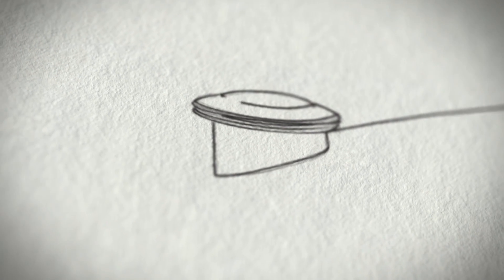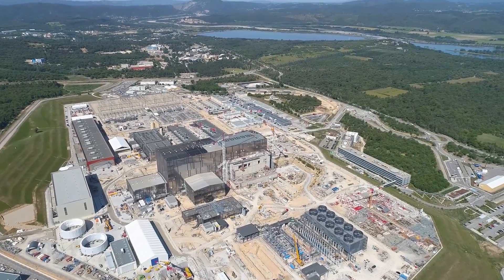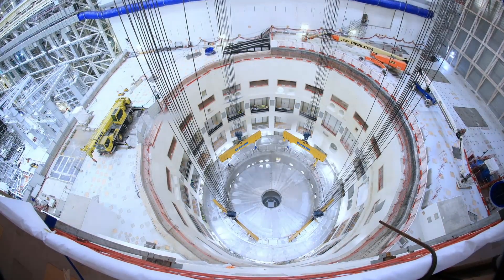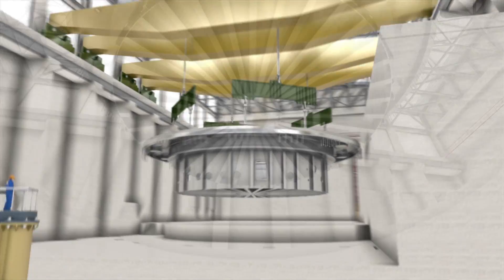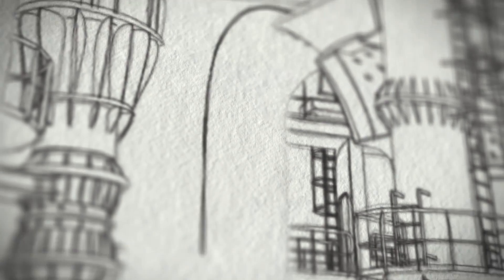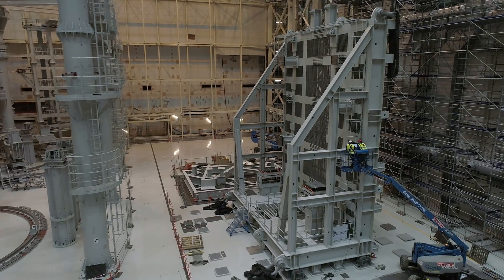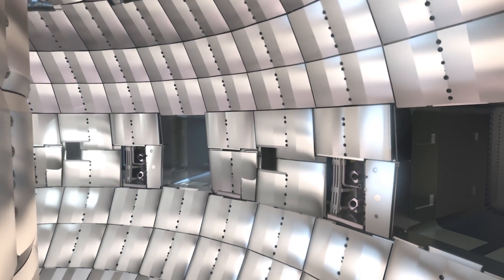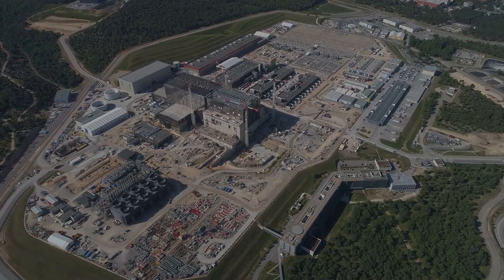ITER - the world's largest puzzle (2020 version)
ITER will be world's largest experiment facility to demonstrate the scientific and technical  feasibility fusion power.
Without fusion, there would be no life on Earth.
What we see as light and feel as warmth is the result of a fusion reaction in the core of our Sun:
hydrogen nuclei collide, fuse into heavier helium atoms and release tremendous amounts of energy in the process.
During the first phase of machine assembly, from March 2020 to December 2024, the ITER Organization will assemble the core machine—the vacuum vessel, cryostat, thermal shields, all superconducting magnets and their feeders—as well as some heating and diagnostics. Watch how it will be done in this video.

This video is a July 2020 update of the 2015 video "ITER - the world's largest puzzle."